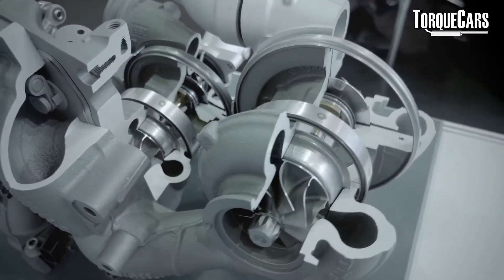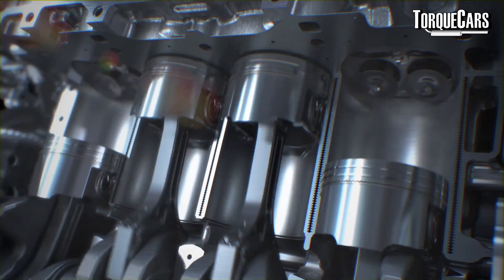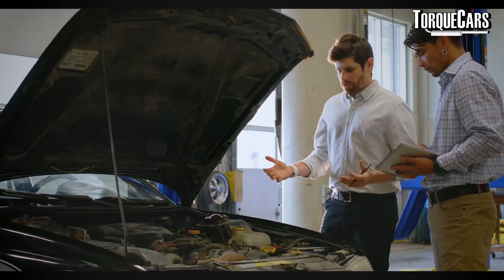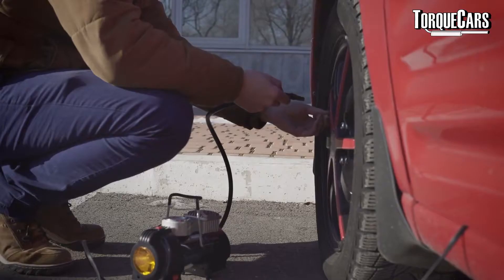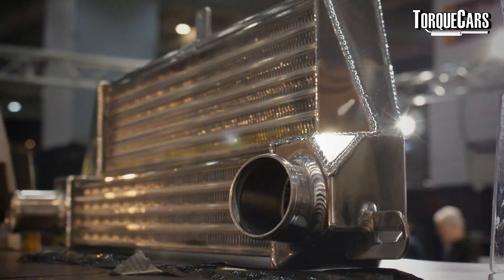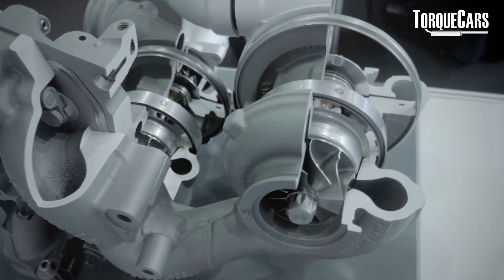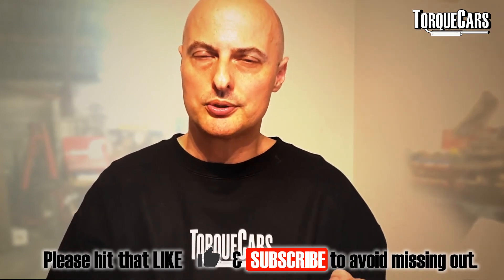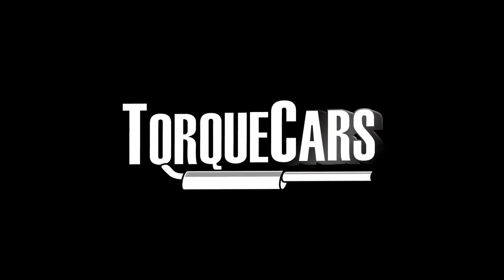Turbo upgrades for NASP & Turbo cars [Easy Guide]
Everything you need to know about turboing your car. Add a turbo to a NASP engine, or upgrade the turbo on your turbocharged engine.

We look at the pitfalls and problems with adding a turbo to a NASP engine.

There are also upgrade options for turbocharged cars, so you are not limited to the capacity of the factory fitted turbo.

This is an introductory guide to turbo chargers and upgrading them, if we get enough likes and comments we will expand this to a more detailed guide to adding a turbocharger to your car.

Read more in depth guides and tips on our main website...